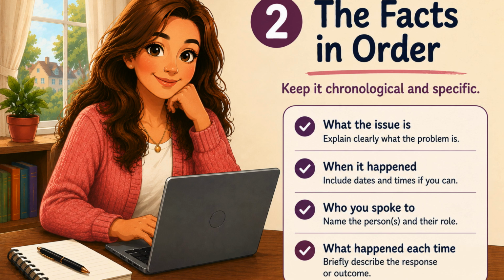How to Write a Complaint Letter Your Landlord Can’t Ignore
**Need a formal complaint letter template?**

Most tenants make phone call after phone call and never seem to get a clear response. In this video, I’ll show you how to write a formal complaint letter that’s much harder for your landlord or housing association to ignore.

You’ll learn:

• What information to include
• How to explain the problem clearly
• How to present evidence
• How to ask for action
• Common mistakes that weaken complaints

A well-written complaint creates a paper trail. That matters if you ever need to escalate your complaint or prove what has happened.

The Complaint Letter Shop provides affordable complaint letter templates for UK tenants, including:

• Repairs not carried out
• Damp and mould
• Missed repair appointments
• Heating and hot water problems
• Anti-social behaviour (ASB)
• Noise nuisance complaints
• Pest infestation complaints
• Stage 1 and Stage 2 complaint templates

Please include **Housing Enquiry** in the subject line and briefly explain your housing problem.

This channel provides general information only and does not provide legal advice. I am not a solicitor. If you need legal advice, please contact a qualified solicitor, Shelter, Citizens Advice, or another appropriate support service.